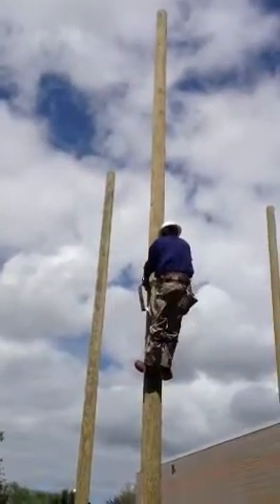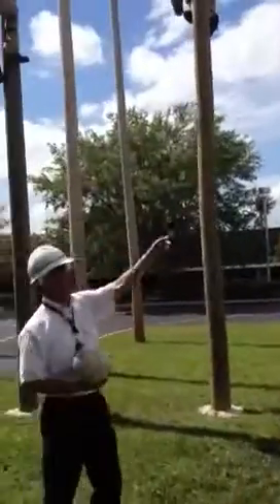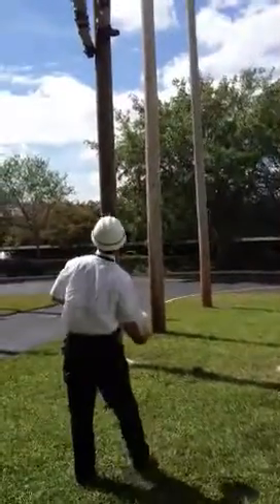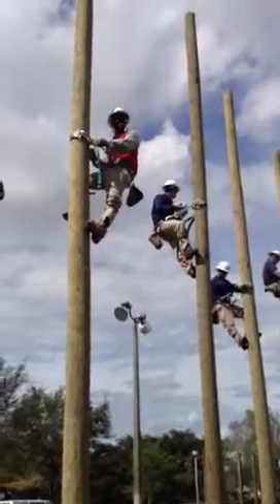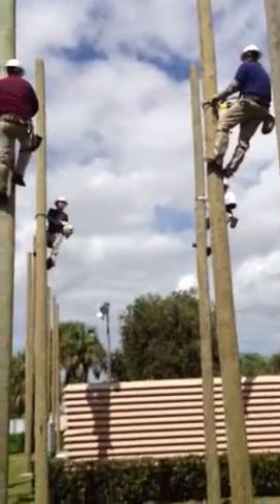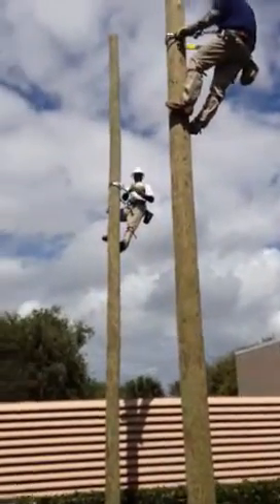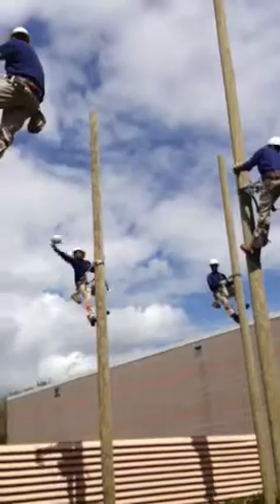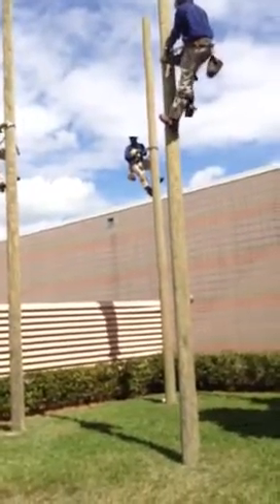Pole climbing soccer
Passing a soccer ball from pole to pole